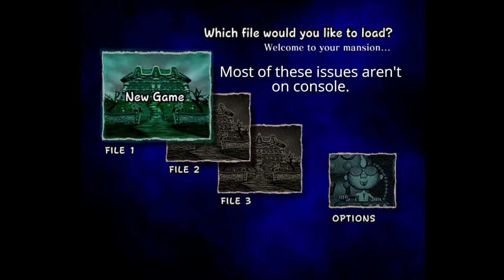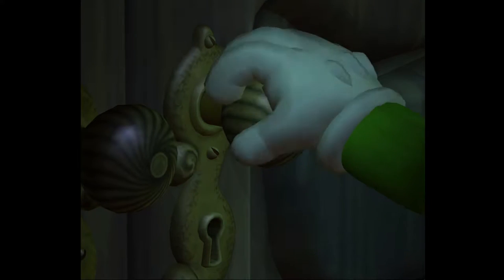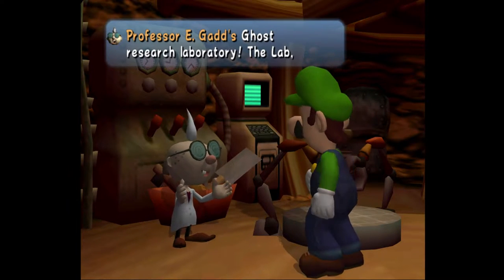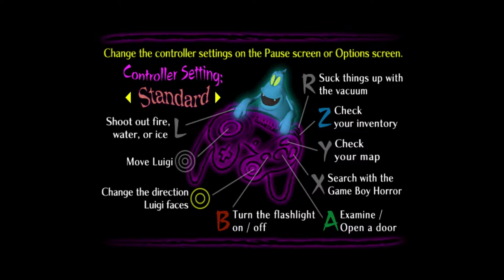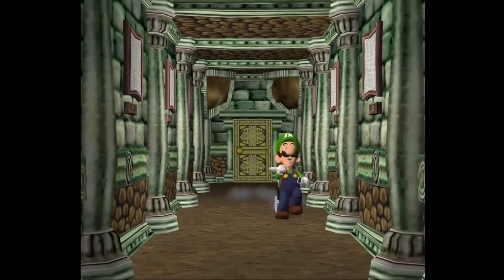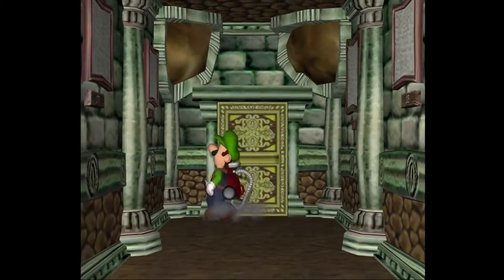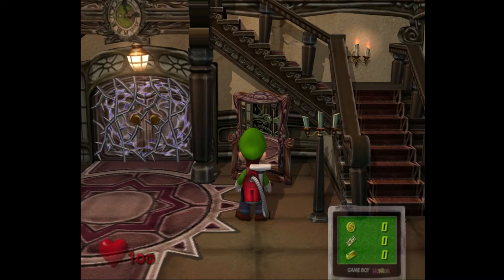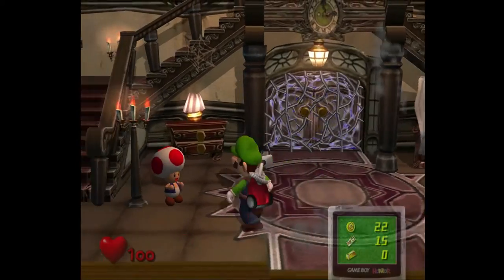Luigi's Mansion: Episode 1 - "Now with Actual Thunder!"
Have you ever gotten a strange letter in the mail claiming you've won a contest you didn't enter? Luigi understands.

(This video was edited with Adobe Premiere Pro CC 2015.4, Photoshop CC 2015.5, Media Encoder CC 2015.4. Recorded with OBS, Audacity.)

Edit 1/5/2019: Annotations at 0:00 and 24:36: Both links for "Playlist" and "Next" in the navigation bar are in the description above.

Welcome to my first-ever Let's Play! In this playlist, you'll find my Luigi's Mansion series as well as the hint videos I made before Episode 1 went live.